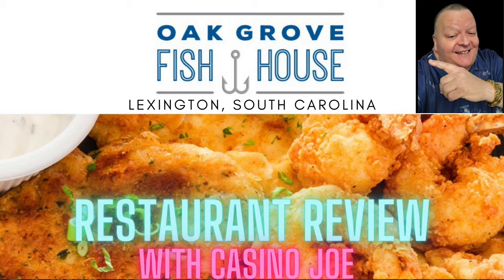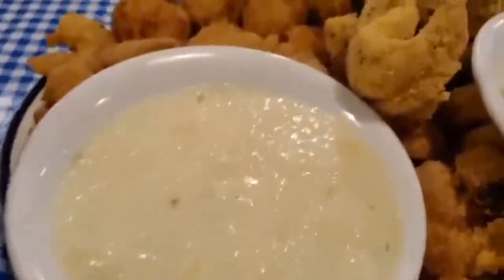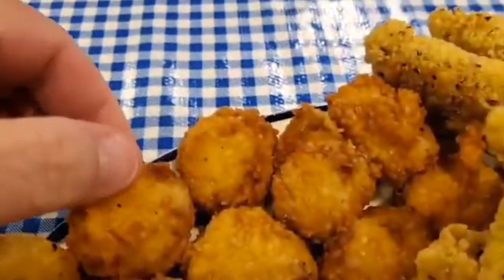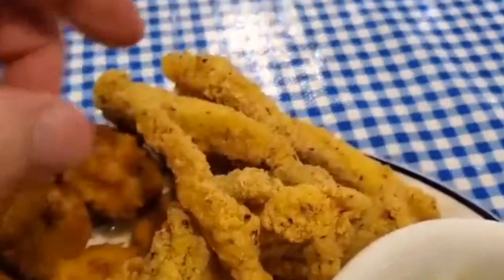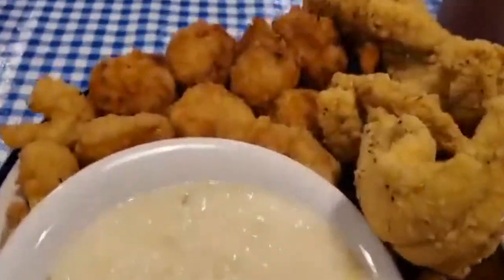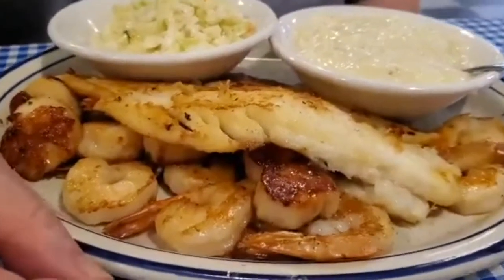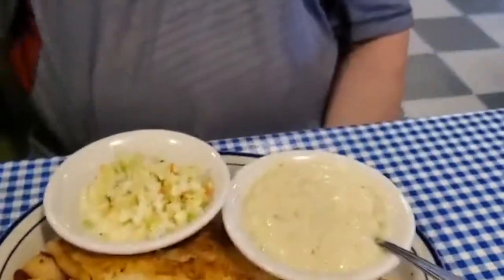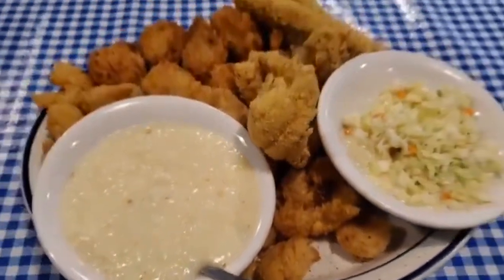Oak Grove Fish House Lexington, SC - Restaurant Review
Casino Joe and son Joshua review the Oak Grove Fish House in Lexington, South Carolina.  Conveniently located in the Columbia metro area, it's a great seafood stop for travelers and locals alike.  They have a wide variety of seafood and other food types, along with a side of good old fashioned southern hospitality.

Let's come along as the guys chow down on some good old southern seafood classics.